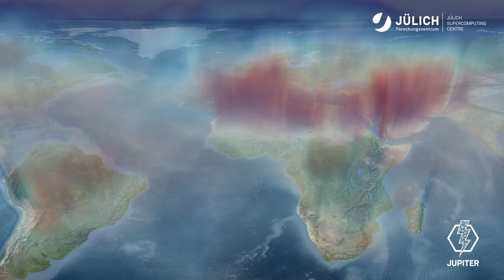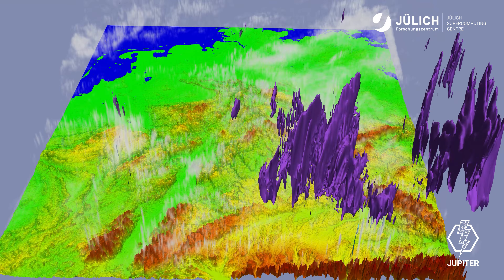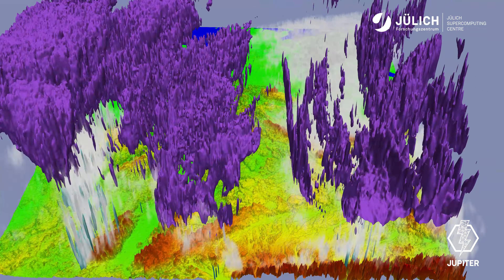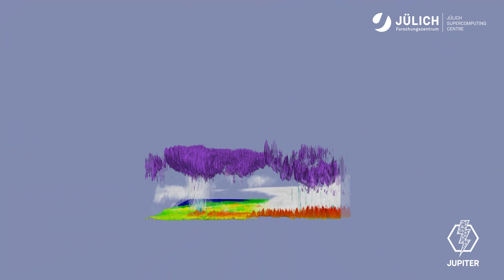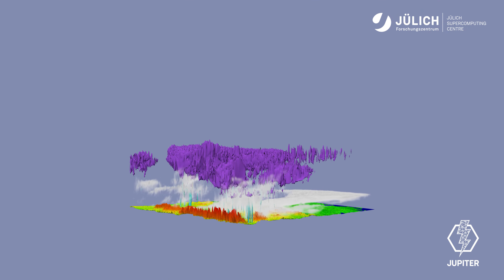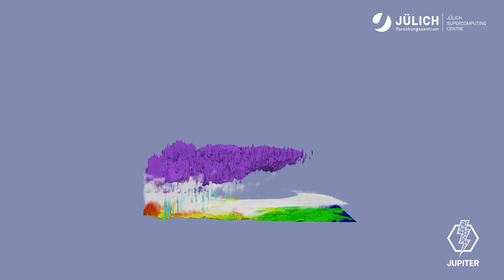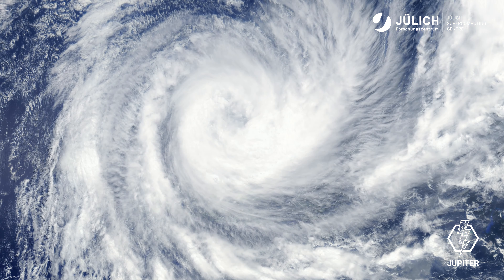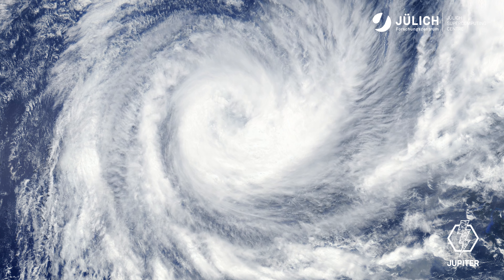JUPITER: Scientists from Jülich Supercomputing Centre on the first European Exascale Supercomputer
JUPITER is the first European exascale supercomputer and will represent a significant leap in computational power. It will combine cutting-edge hardware and software to tackle complex scientific and engineering challenges. In this video, researchers from the fields of quantum computer simulations, AI, earth system modeling, and neurobiology, explain how JUPITER will improve their work and how they expect to benefit from JUPITER’s computational power, energy efficiency, and optimized design.